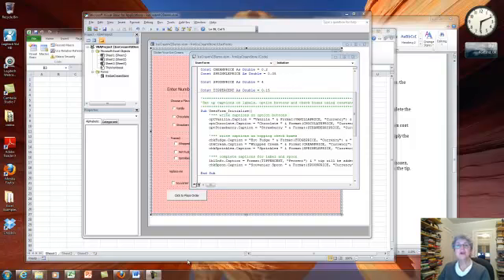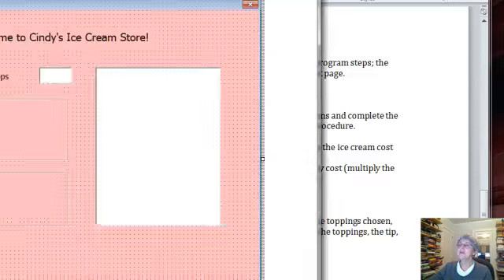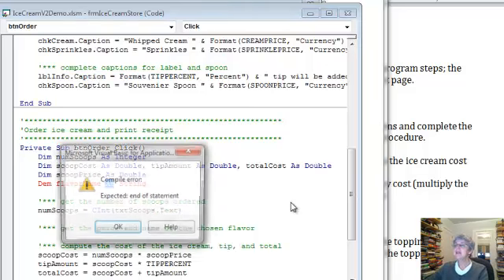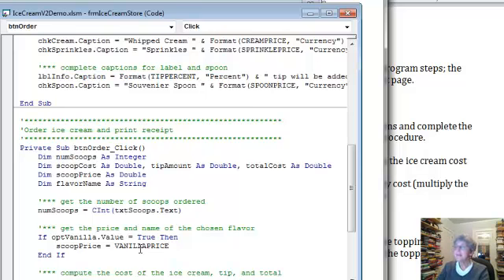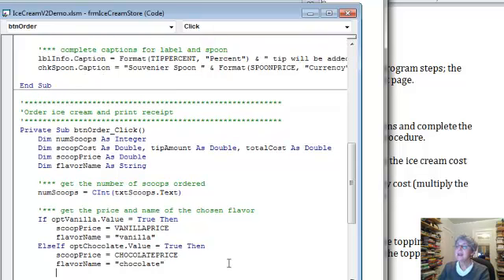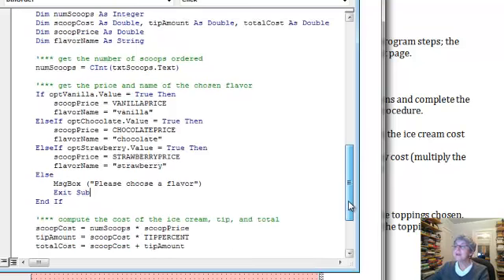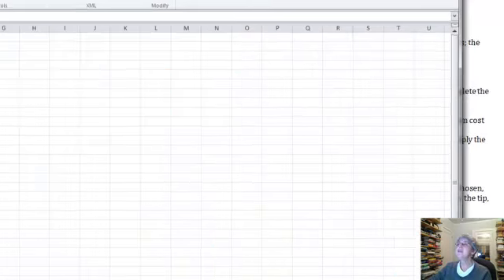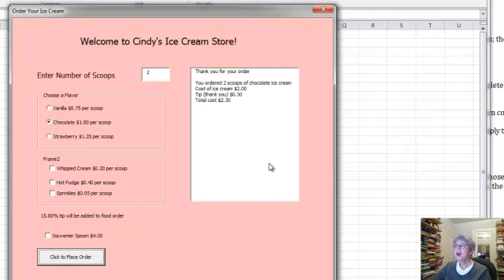IceCreamV2 Part 2